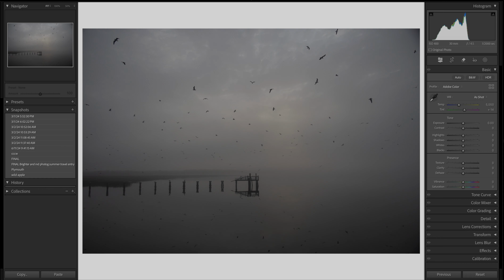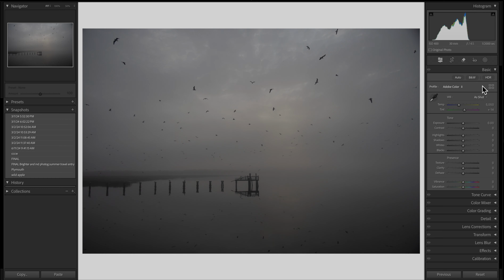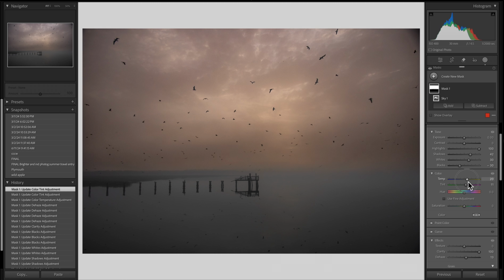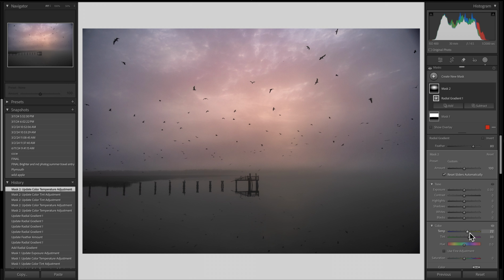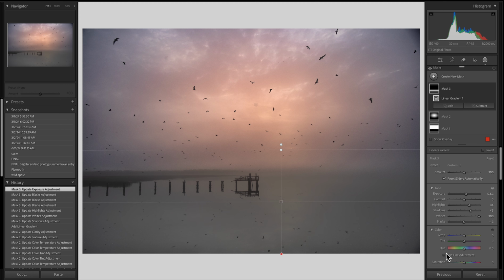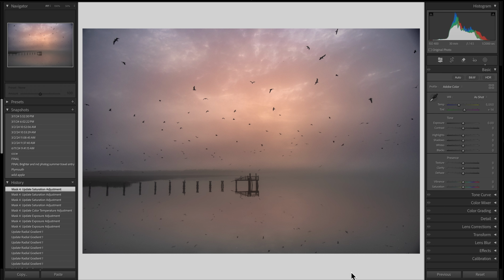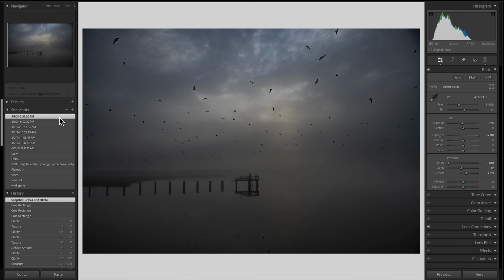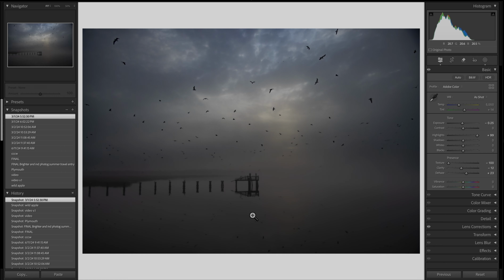Create What You Wish You Had Seen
Have you had a shoot in poor light or weather conditions that never quite materialized like you hoped it would? Of course you have! Here are some simple masking ideas to help bring life to drab images.